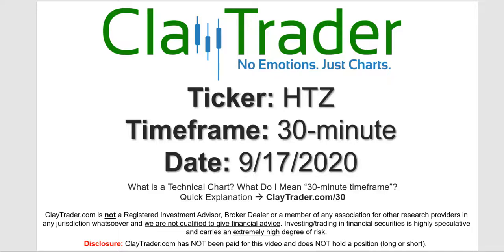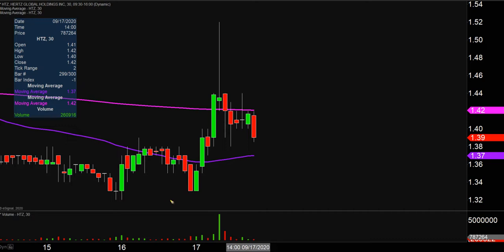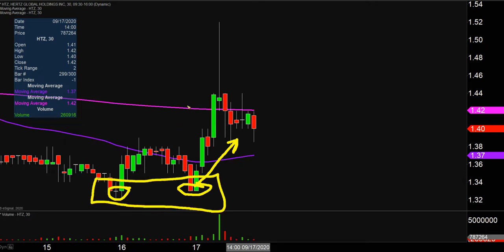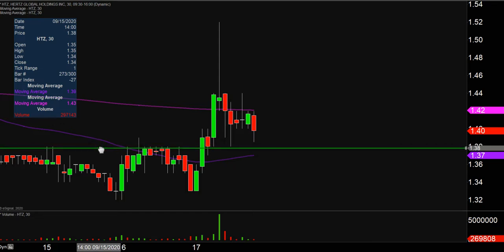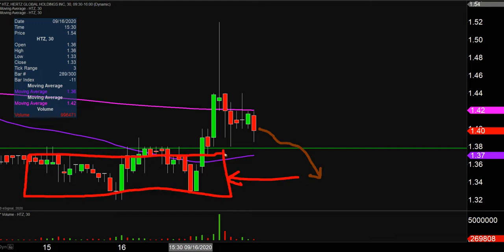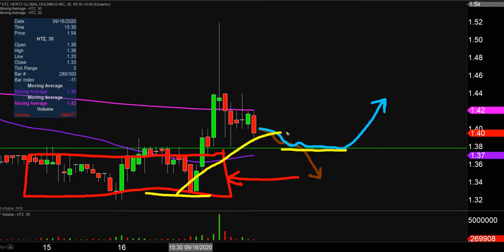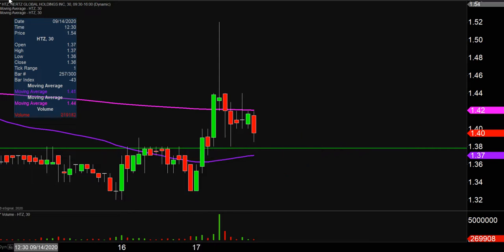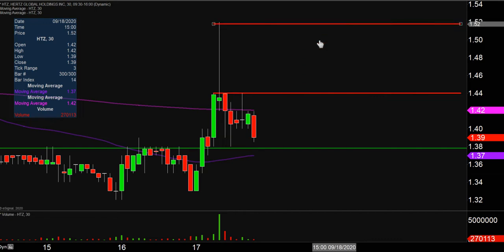Hertz Global Holdings, Inc. - HTZ Stock Chart Technical Analysis for 09-17-2020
Learn how to read stock charts and identify technical patterns as ClayTrader does a quick stock chart review on Hertz Global Holdings, Inc. (HTZ).